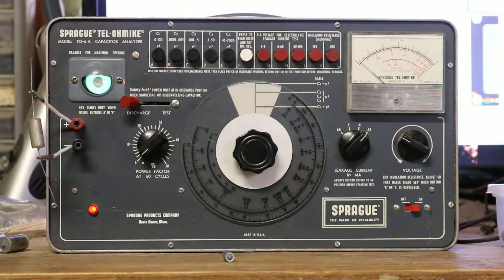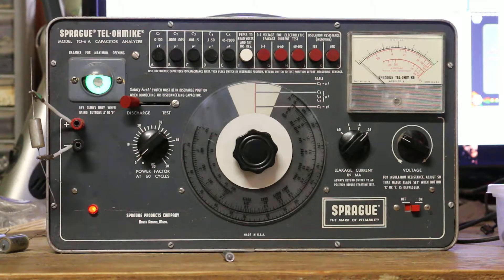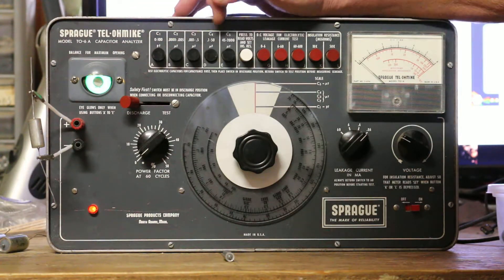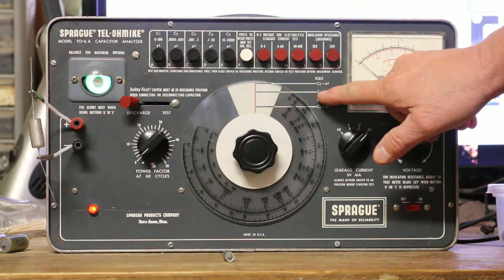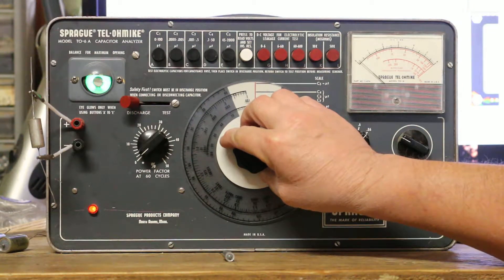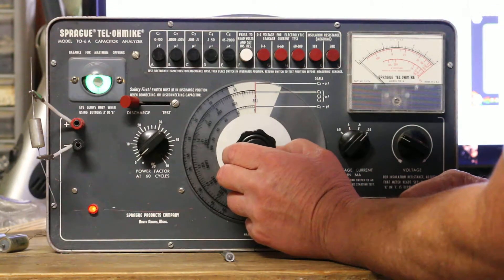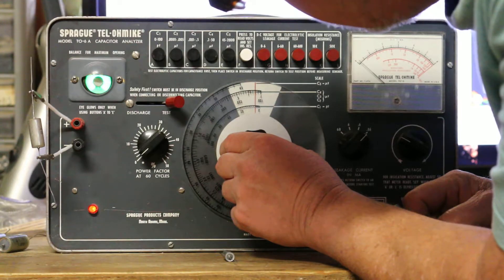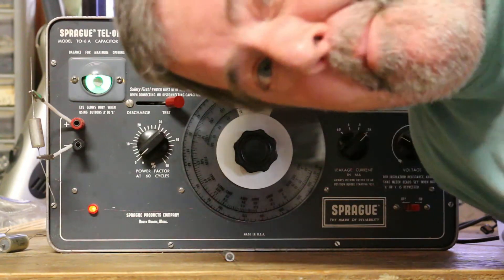MVI 0645 Magic Eye Demo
This demonstration shows how to use the T0-6 to check the value of a capacitor